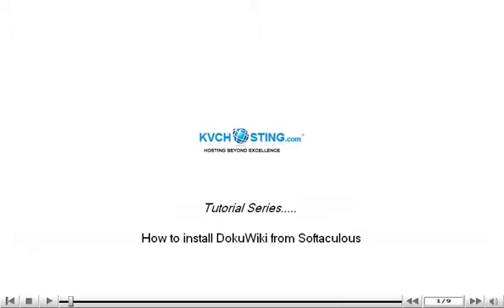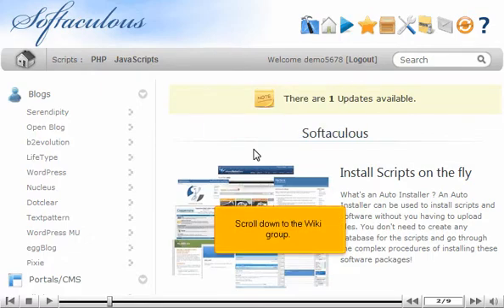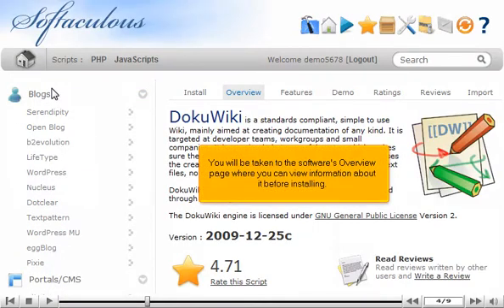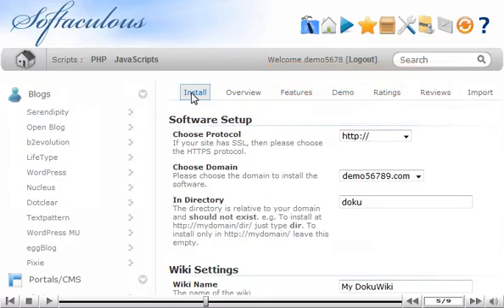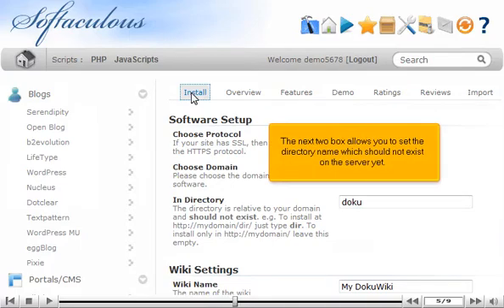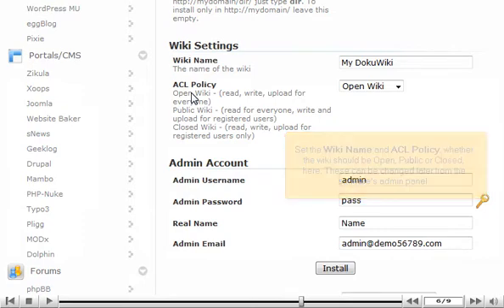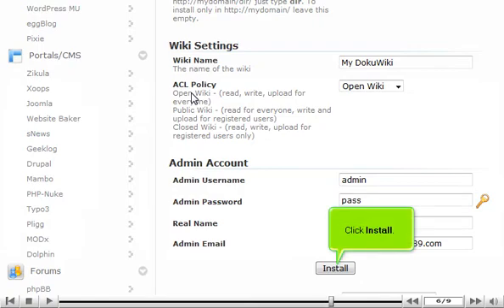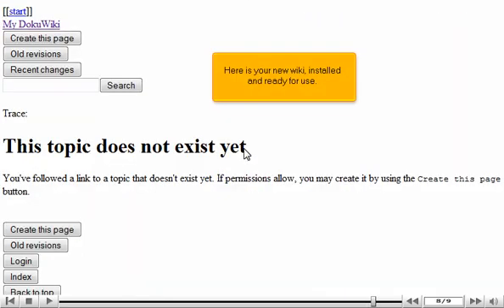How to install DokuWiki from Softaculous - Softaculous Tutorials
How to install DokuWiki from Softaculous

• Open Softaculous.
• Find DokuWiki from the list on left and click on it.
• You will be taken to overview of the page where you can view more information about the particular software.
• Click on Install tab. Fill in the specifications and click on Install button, when done.
• Software will be installed within a moment.